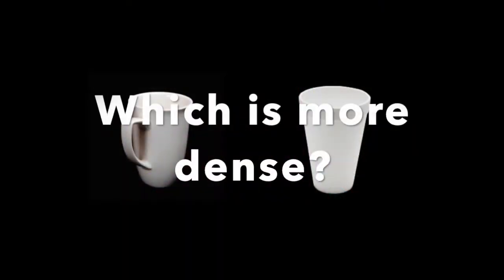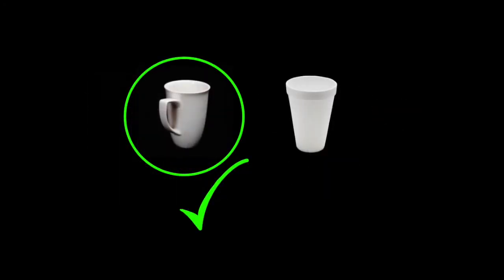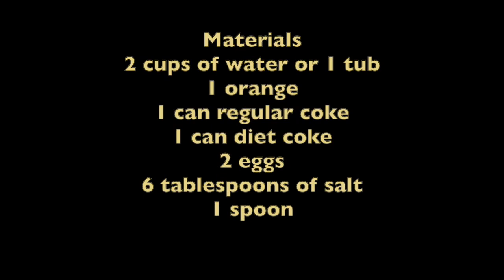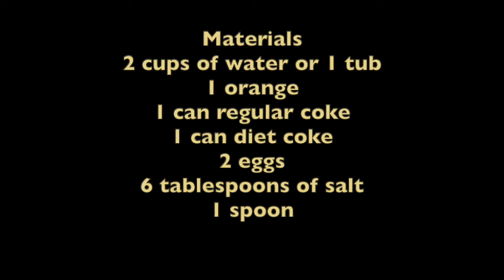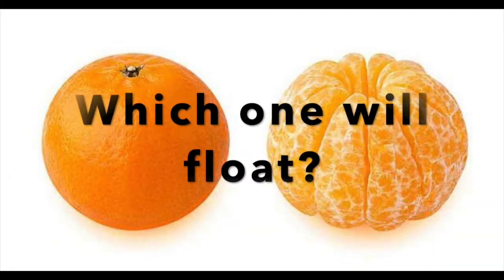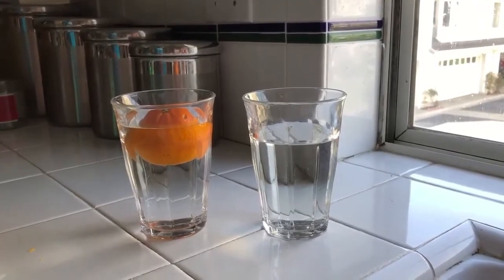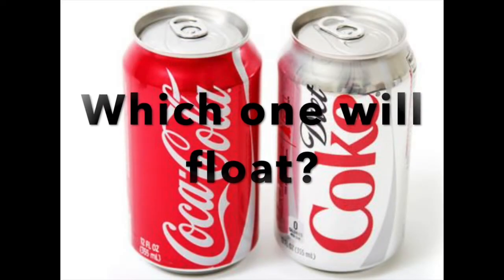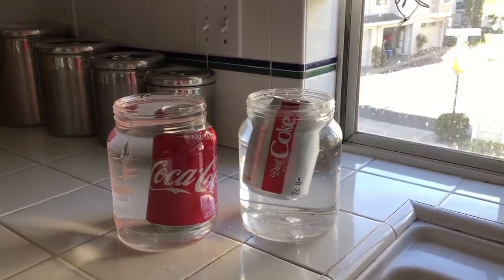Density? Let That Sink In: Module 1 - Fresh Off the Float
In this lesson, we will be learning all about density! In Module 1, we will explore the relationship between density and buoyancy! Through three simple demos, we will understand how density determines whether or not an object will float in water!

Materials:
Water
1 tub
2 cups
1 orange
1 can of regular Coke and 1 can of Diet Coke
2 eggs
6 tablespoons of salt
1 spoon